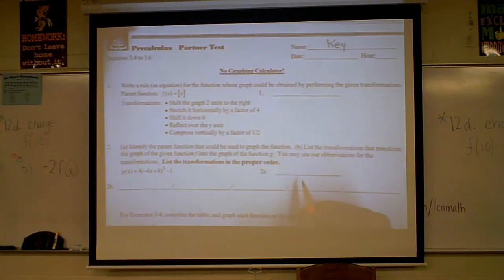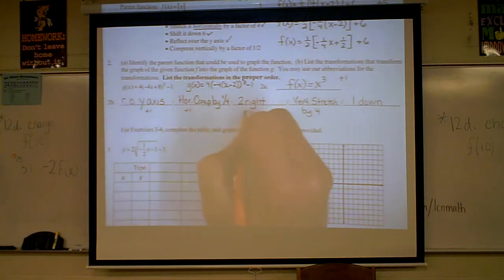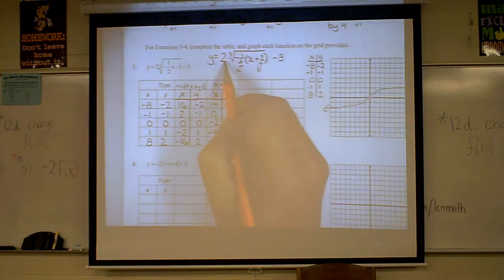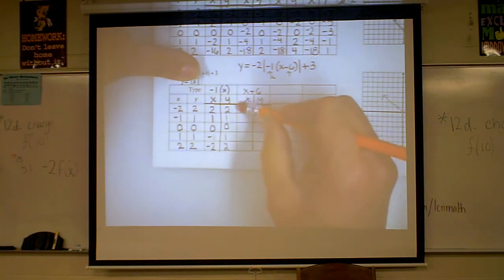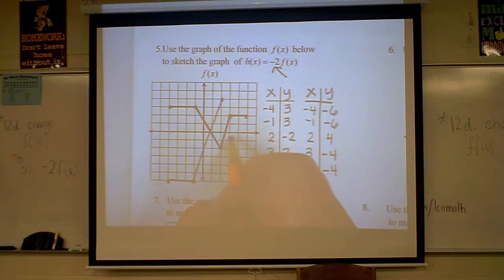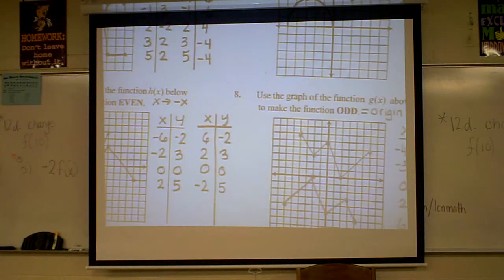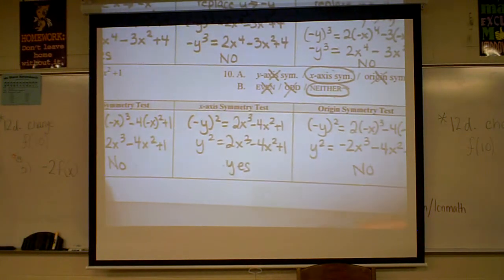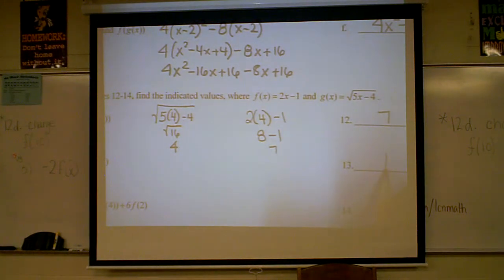2012 October 26th Test Review Part 1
Problems from todays partner test worked for you, part 1 of 2